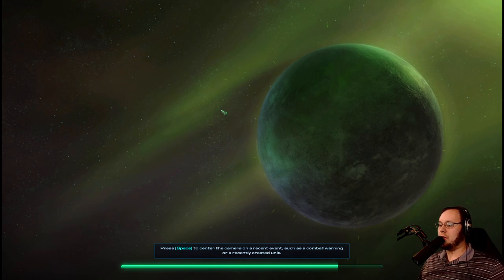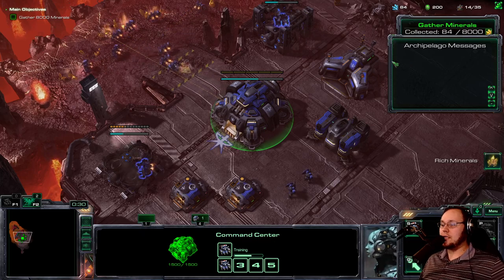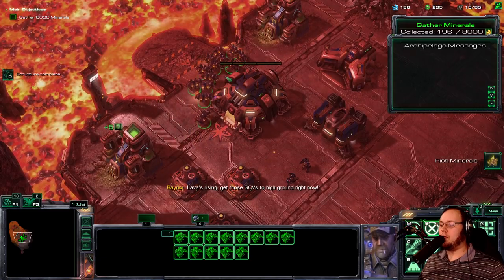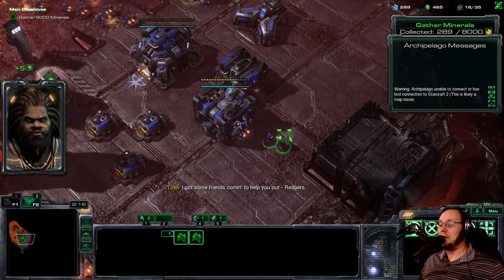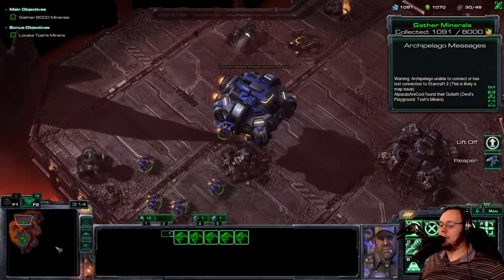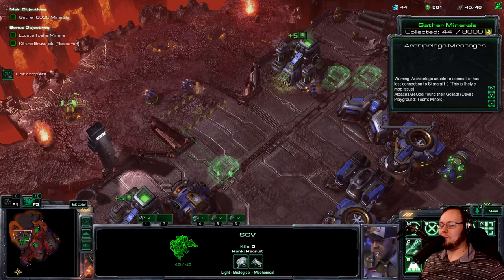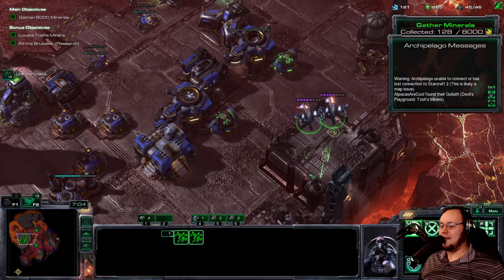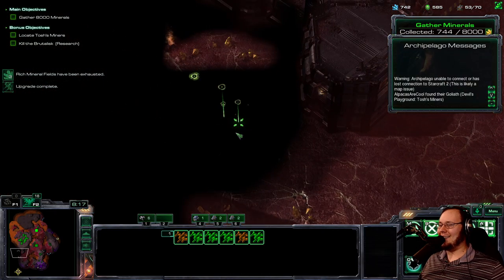Wings of Liberty: Archipelago Mod! - Part 14